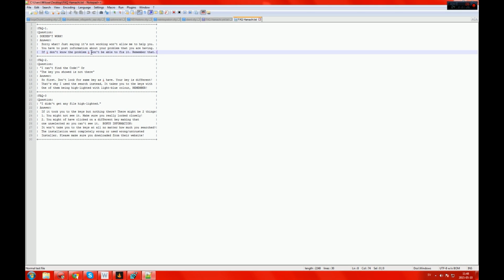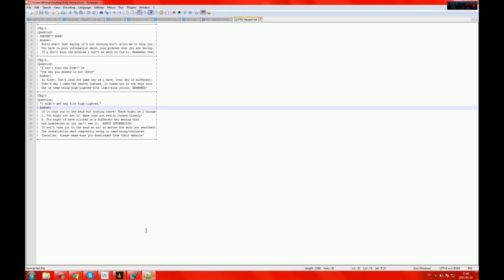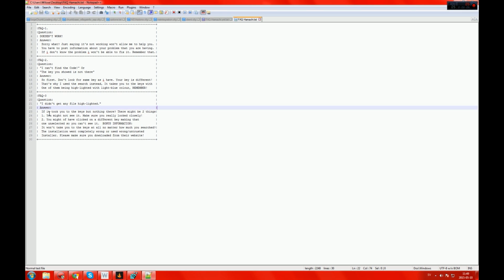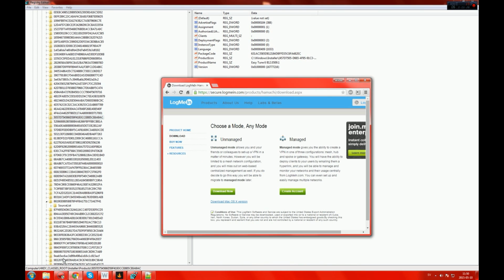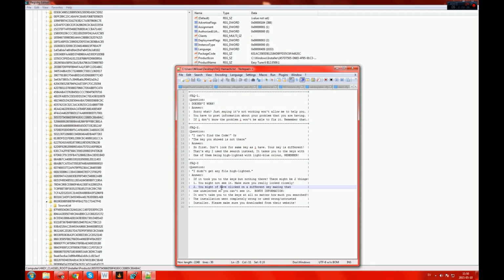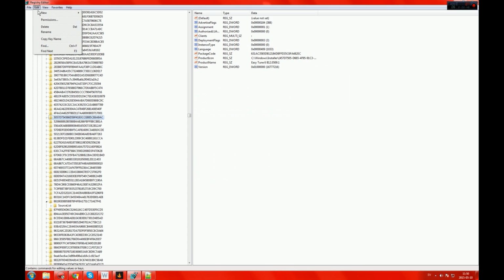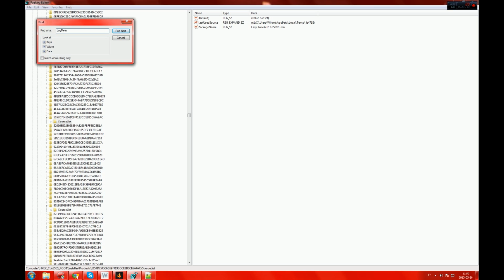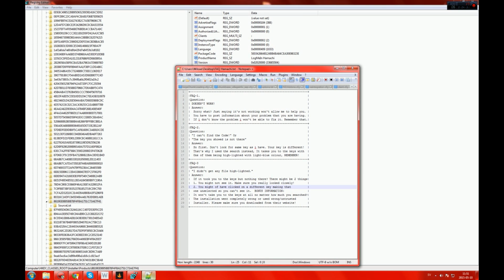[How to fix hamachi-updater Uninstall/Install/Update Error] - FAQ-1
Got other problems? Post em below!
I'll answer them and maybe even make a video about it!
I'm also working on an outro for my videos to make it look better :D

Also if you enjoy music I suggest you head over to plug and check it out! You can create a room or join existing ones and share music by becoming the DJ or listen to the DJ playing their music!